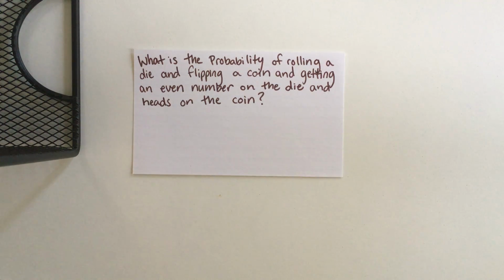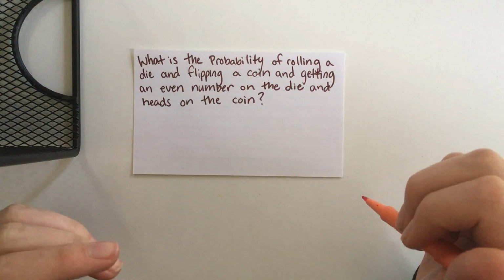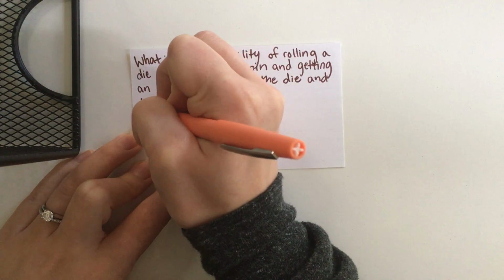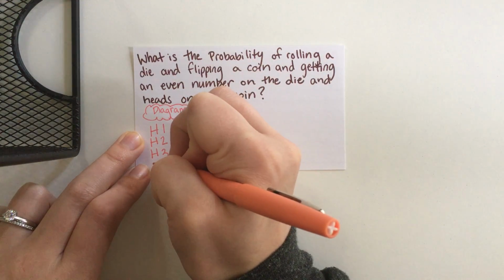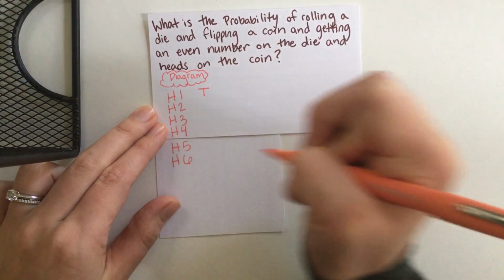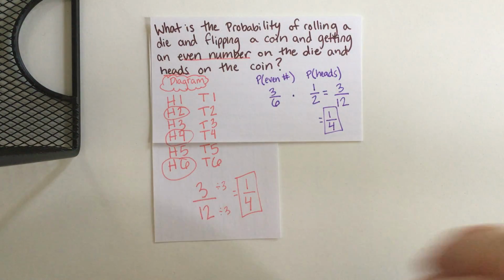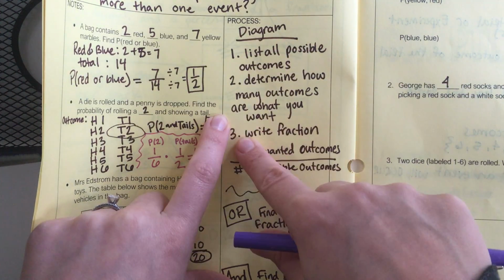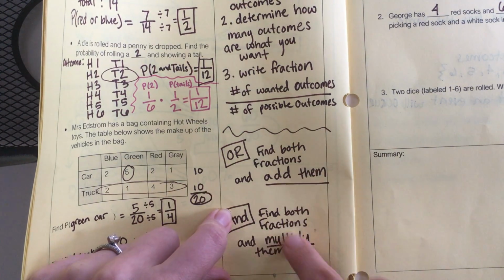Review Compound Probability